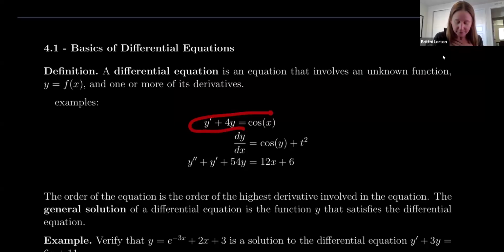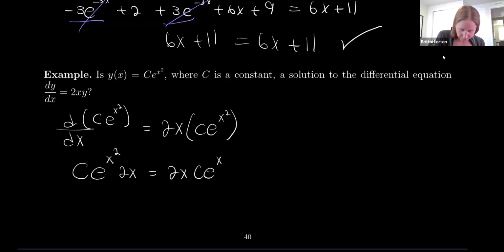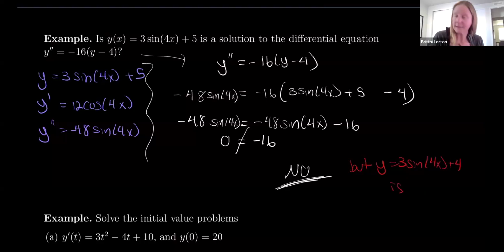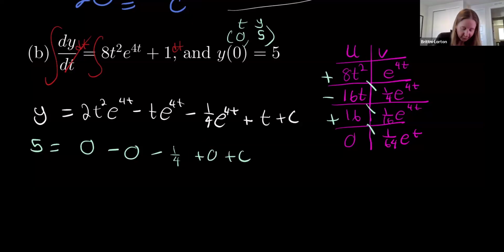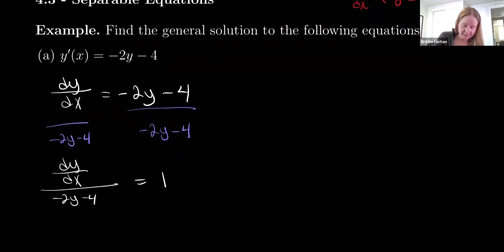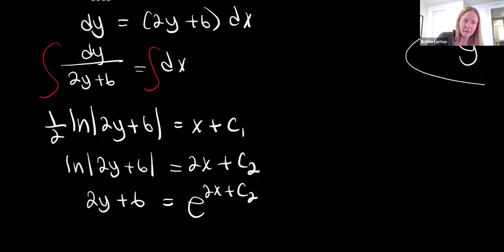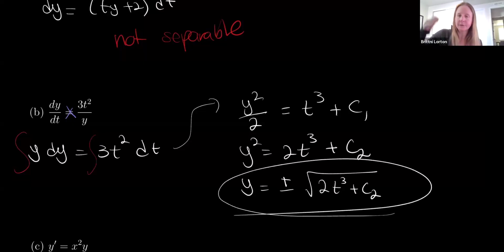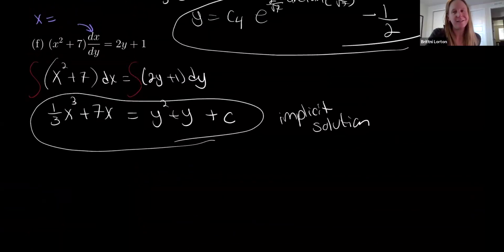4.1 and 4.3 Intro to Differential Equations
A lesson introducting differential equations.